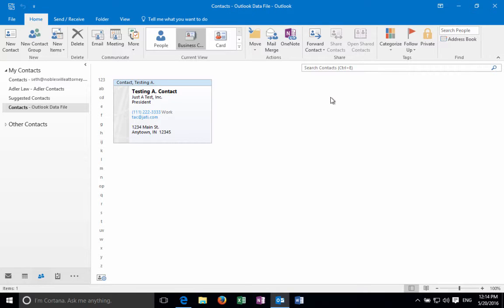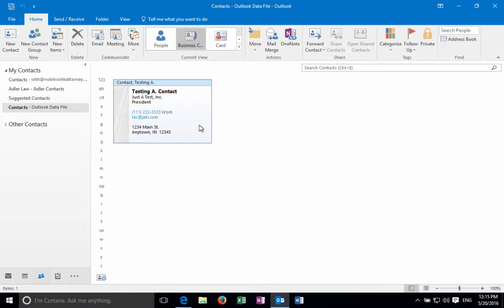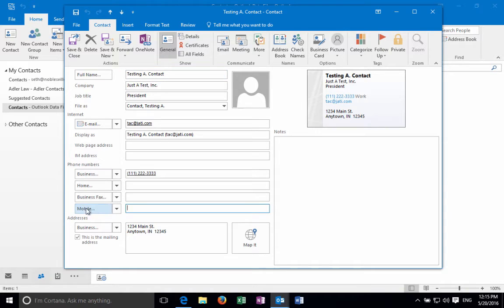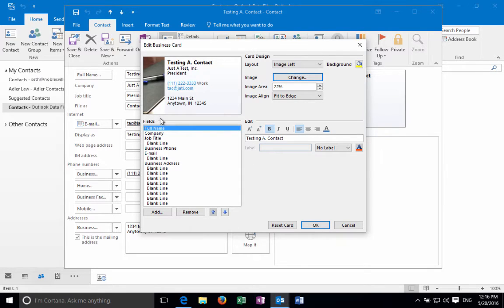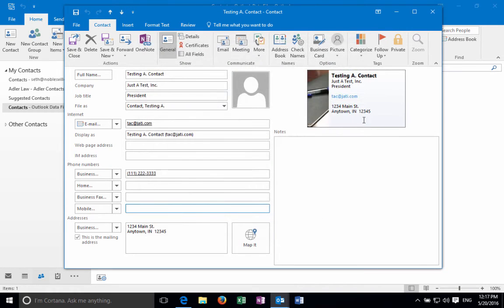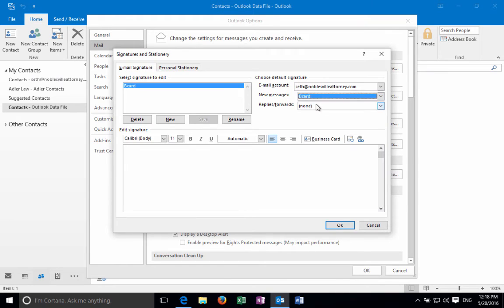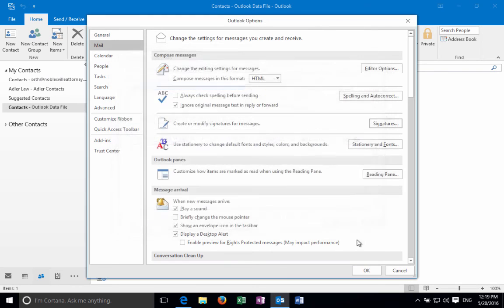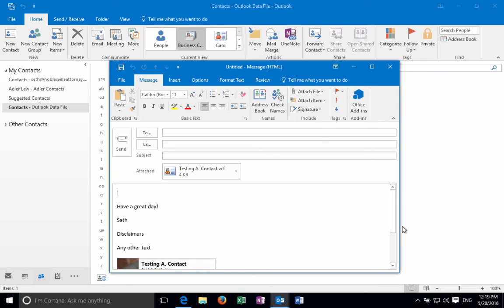.1Practice Add vcard in Outlook Automatically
This screencast shows how to configure Outlook to make your own business vcard and automatically insert your vcard into emails.